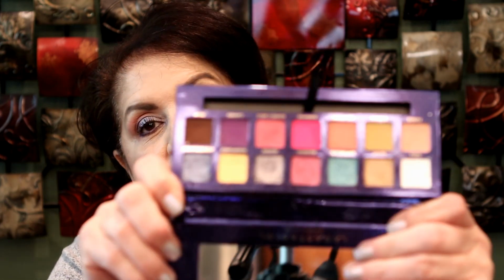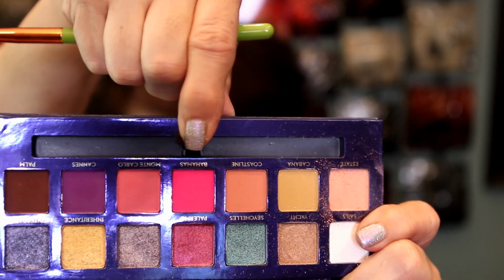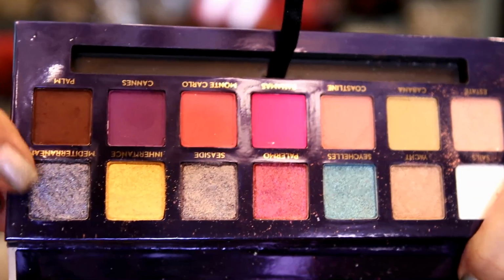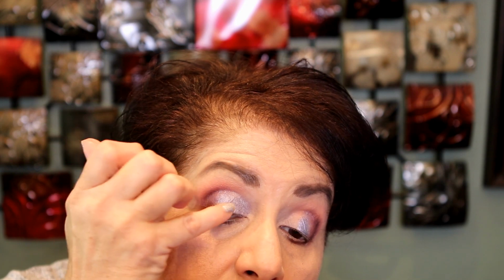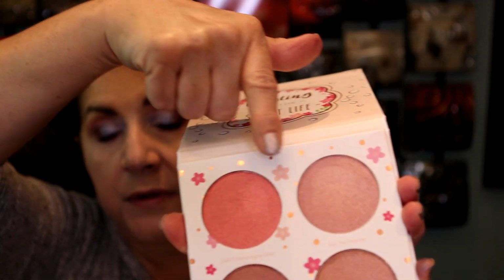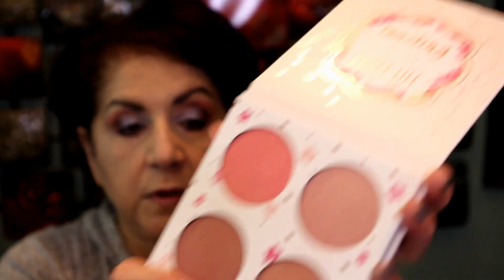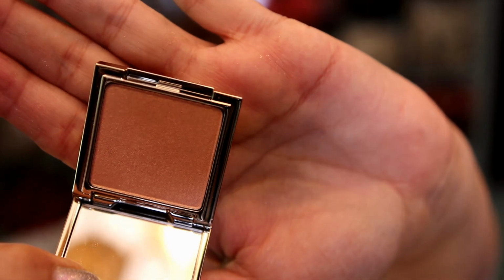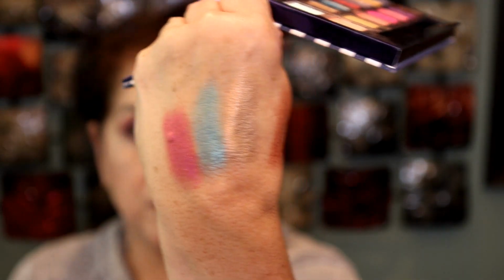ABH RIVIERA PALETTE EYE LOOK/MATURE SKIN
Hi guys, I am sharing a look I created with the ABH Riviera Palette.  I hope that you enjoy

Makeup used:

ABH Riviera Palette:

Bobbi Brown Weightless Foundation:

Jouer Highlighter in Rose Quartz:

Pat McGrath Lipstick Sets:
The Reds:
The Nudes:

Pat McGrath the Lip Glosses:
Set 1
Set 2

Beauty Bakerie Cotton Candy and Champagne Blush palette

Clara's Amazon Favorite Products:

will be glad you did.